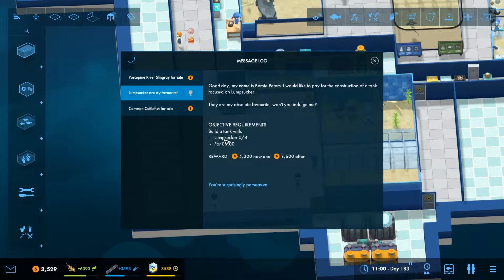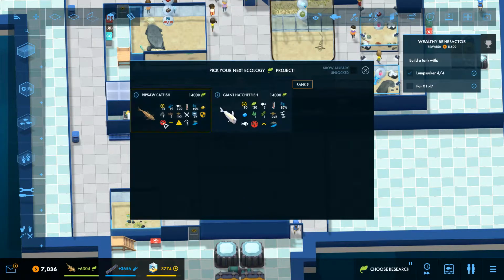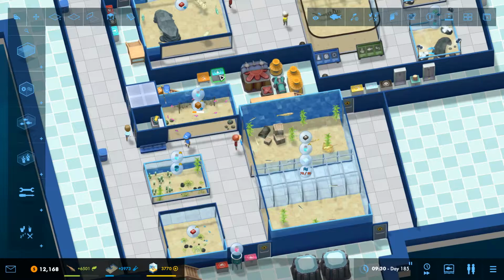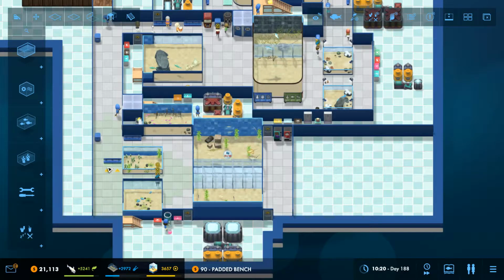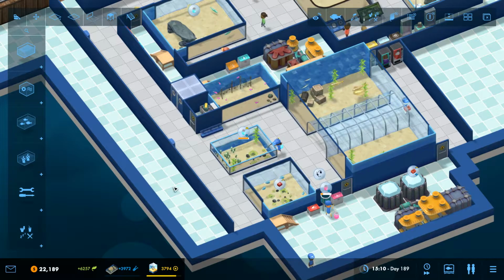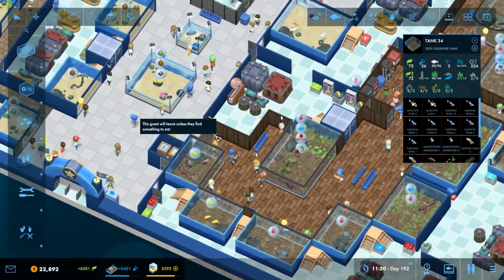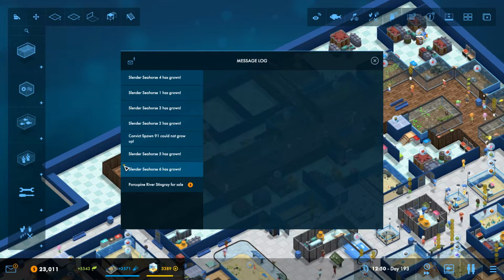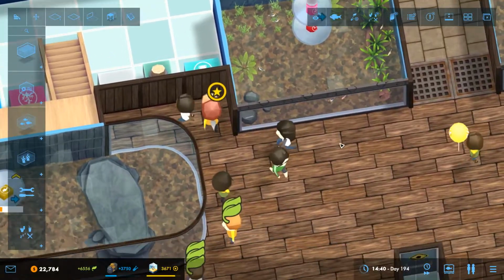Megaquarium | Sea Horses | Custom Sandox | Ep.17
Megaquarium | Sea Horses | Custom Sandox

Welcome to Megaquarium!  Let's take the aquarium world by storm and build something beautiful!